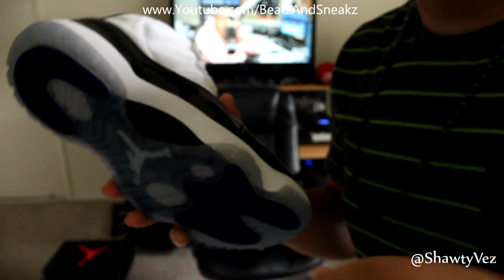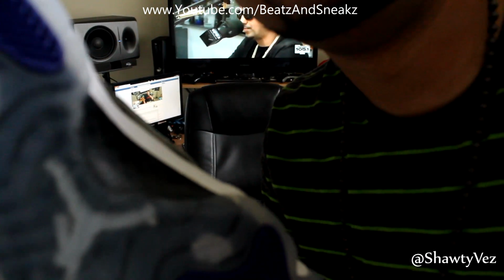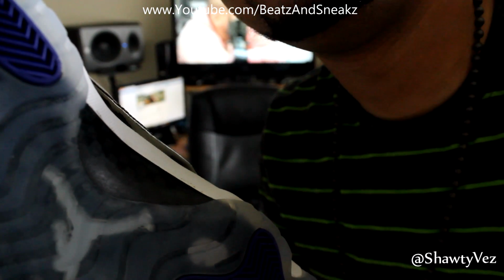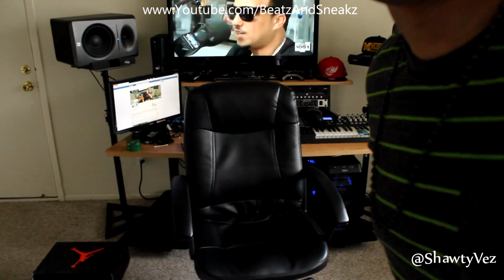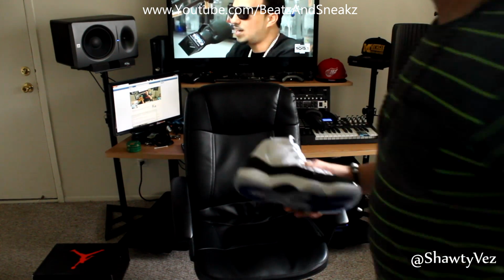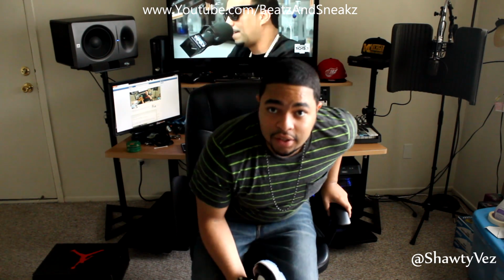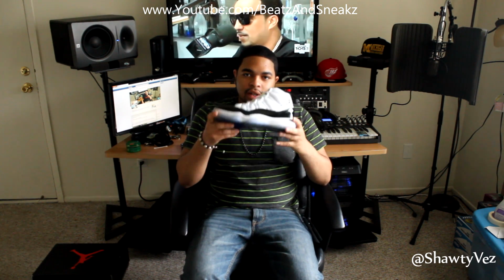Are Shoes Really Overpriced (Shoe Categories Explained)